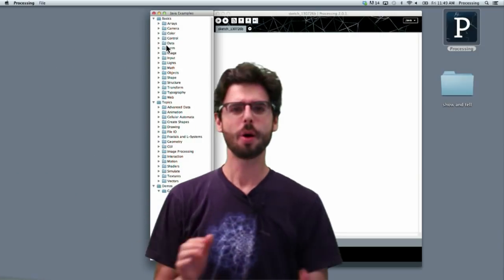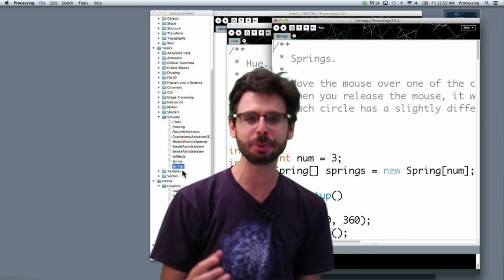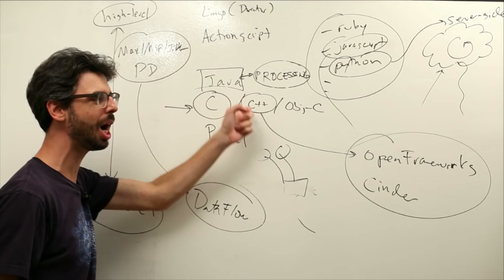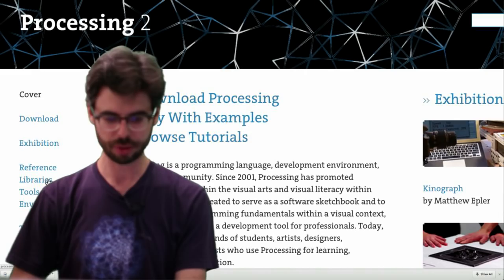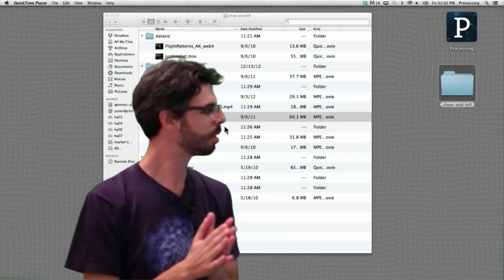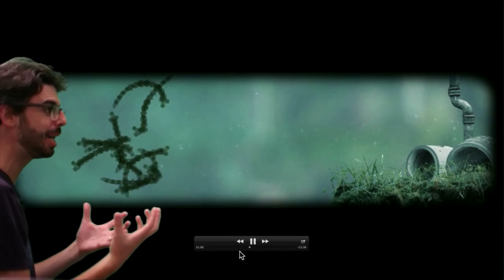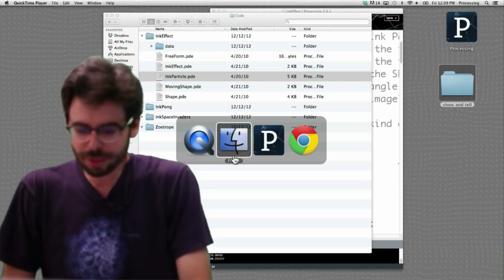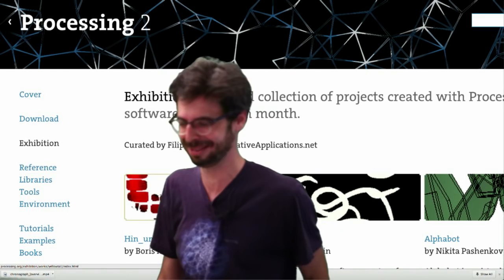0.5: Processing Examples - Processing Tutorial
This video walks through a few examples that come with Processing, looks at how libraries work with Processing, and shows some projects made with Processing.